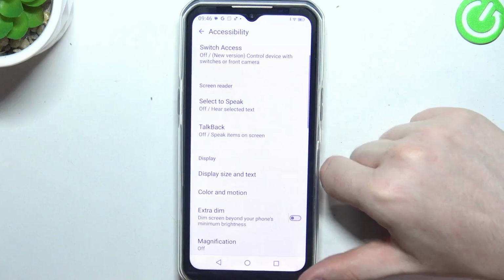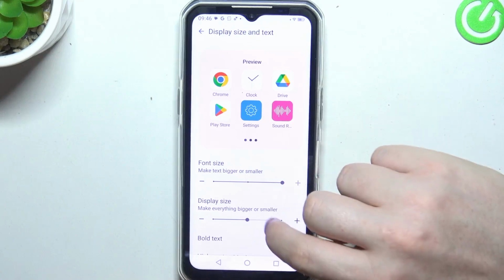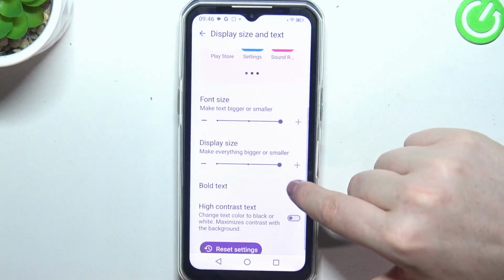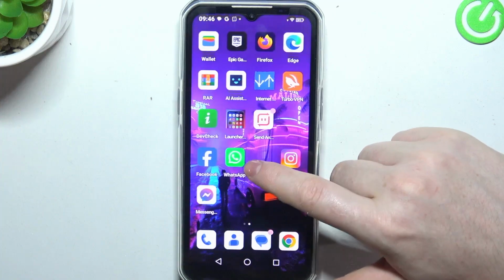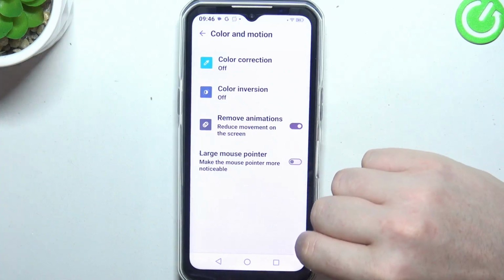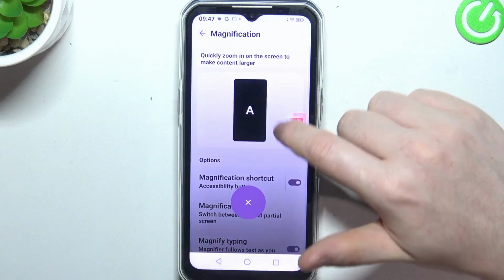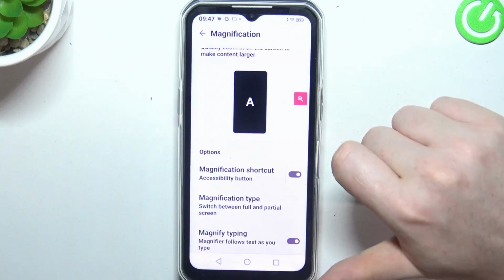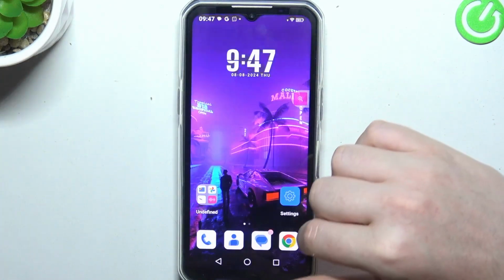Oukitel WP35: How to Configure for Seniors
Learn how to configure your Oukitel WP35 for senior users. Discover the simple steps to adjust settings and features for ease of use, making the phone more accessible and user-friendly. Perfect for setting up a phone for elderly family members or friends.

How do I configure Oukitel WP35 for seniors? What settings should I adjust for easier use? Can I simplify the interface on Oukitel WP35?